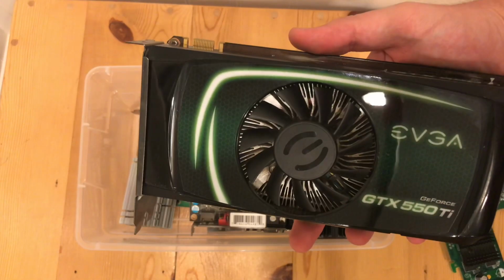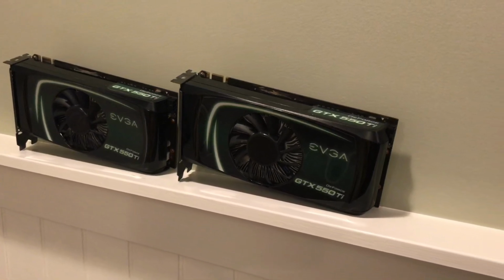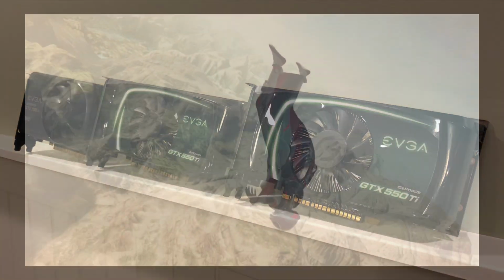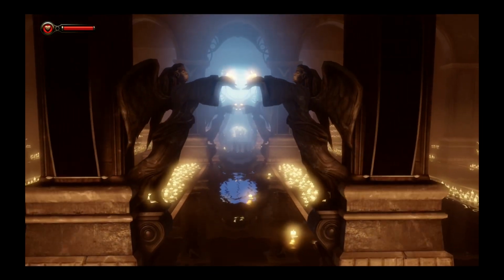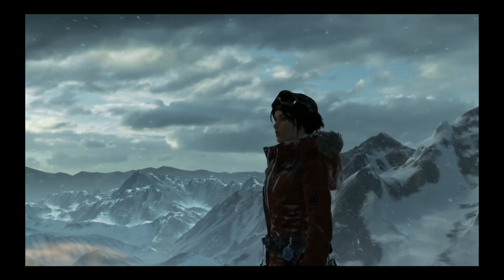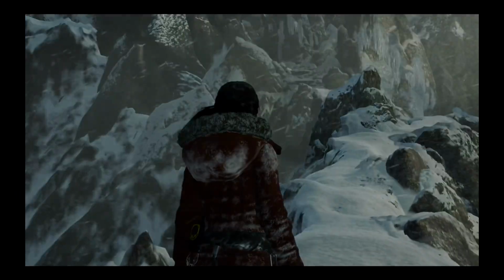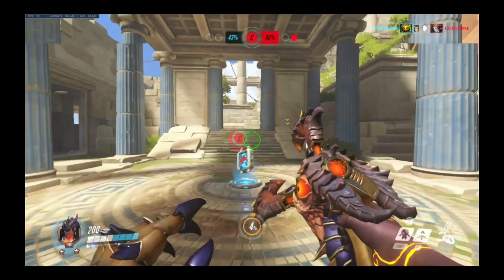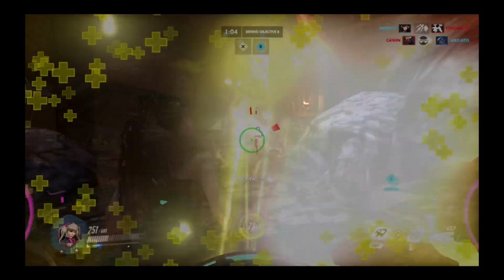Budget GPU SLI Battle! - GTX 550 ti’s vs 750 ti: Hardware Corner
Say you’re cheap. Say you don’t have a ton of money but you want to play PC games anyways. Say you’re looking around for graphics cards and some guy has an older pair of graphics cards you could run in SLI and he swears by them. “They work great,” he said, “like champs. Way beyond their years because there’s two. I’m only upgrading because the creepy parrot that lives in my neighbors house keeps whispering about lost dogs.”

Seems like a great deal, right? Where are you going to get more power for that much money, right?? Two is better than one, right??? Well...